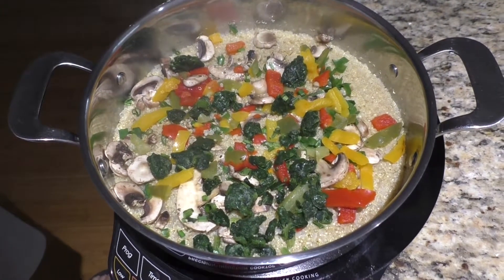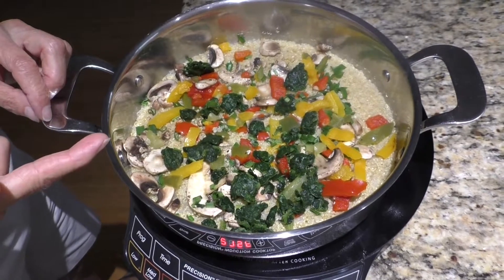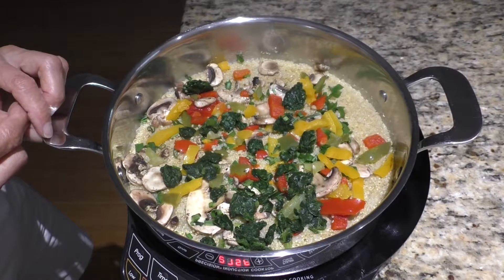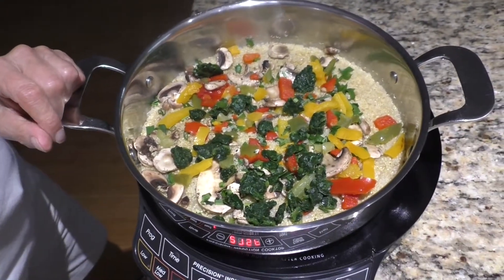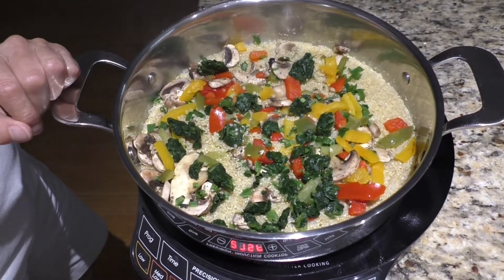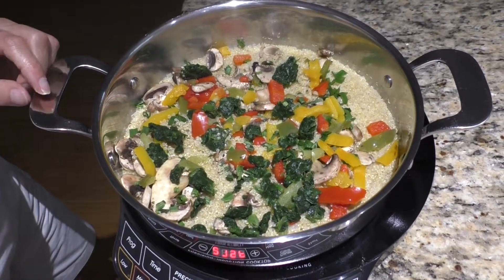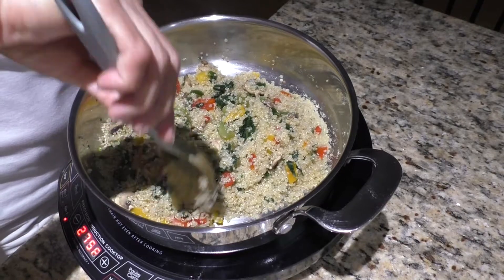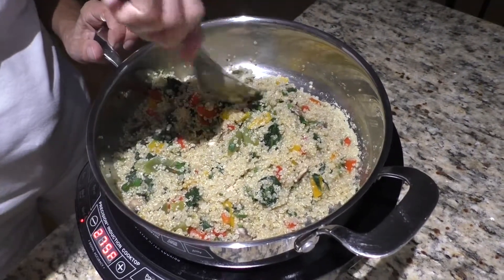Vegan Low Fat Quinoa And Veggie Stir Fry 10 Minutes